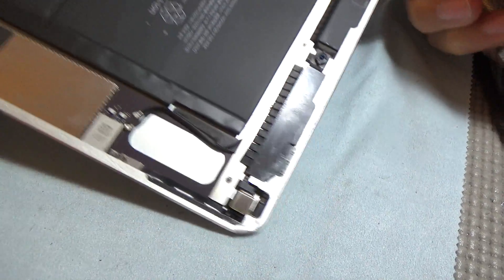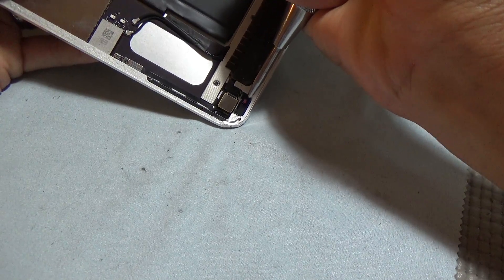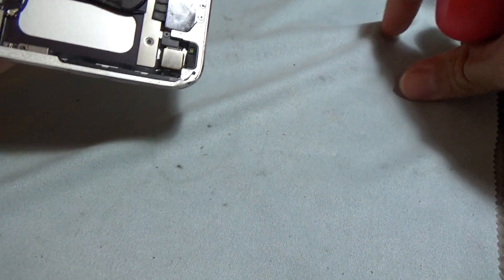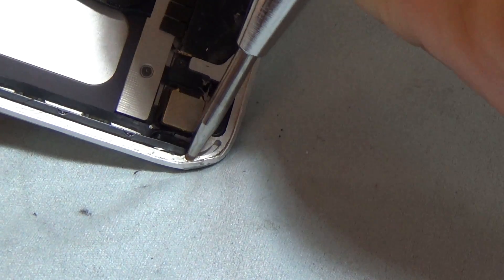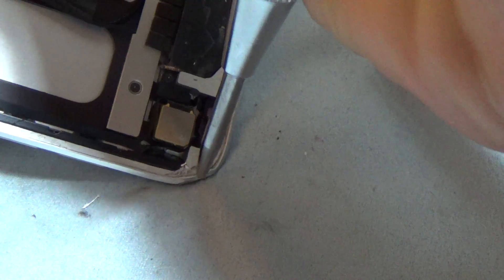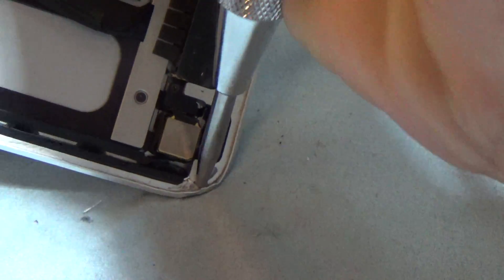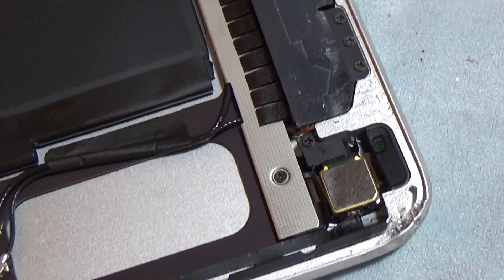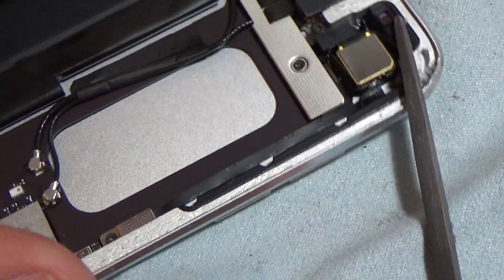Fixing an iPad corner with a $12 Center Punch